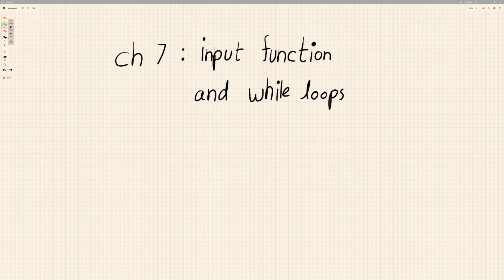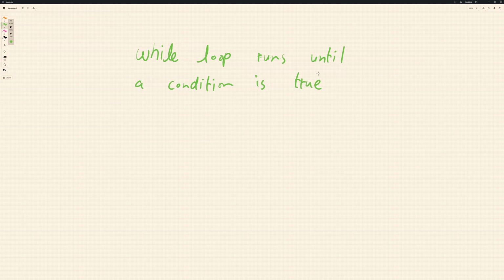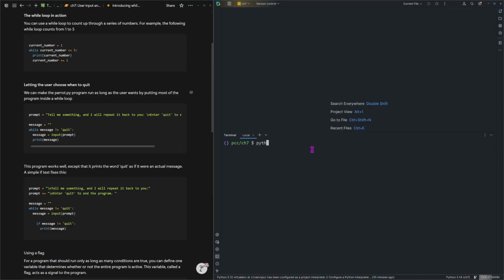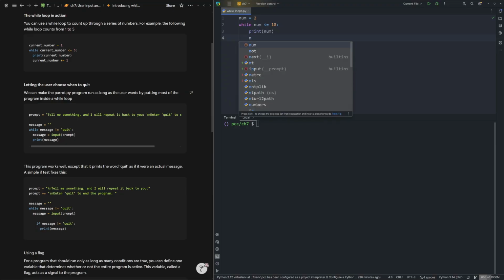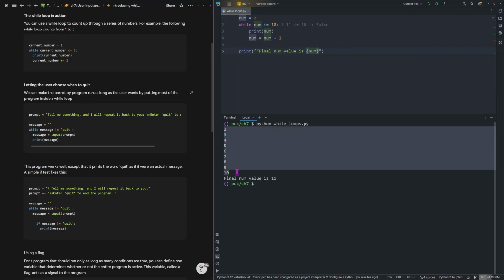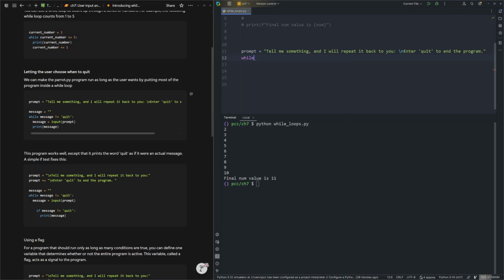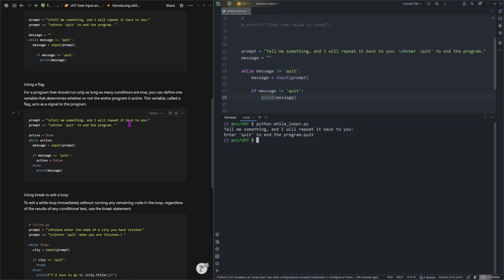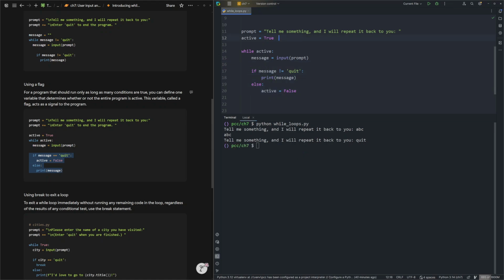Python Crash Course while loops